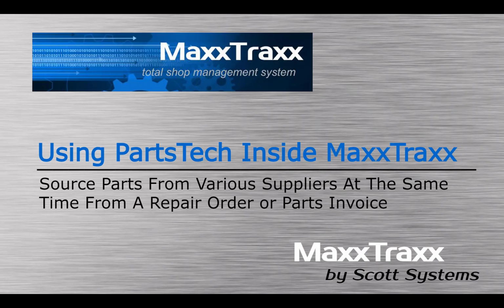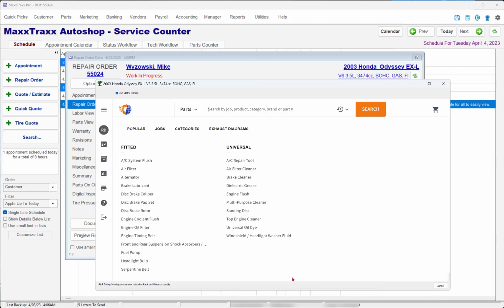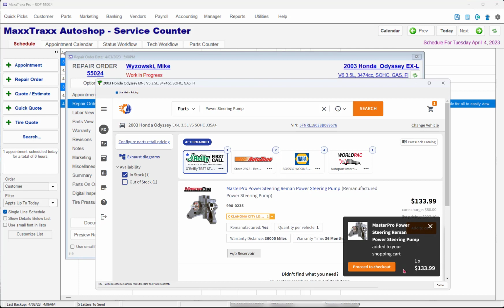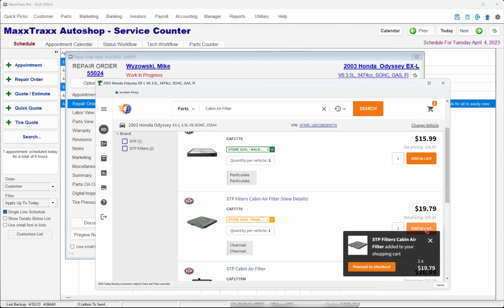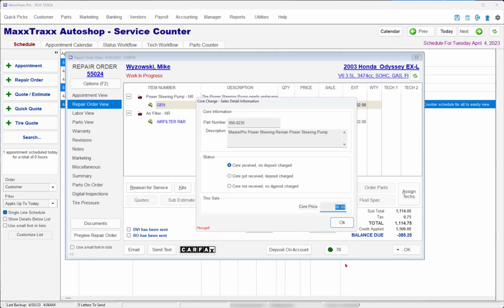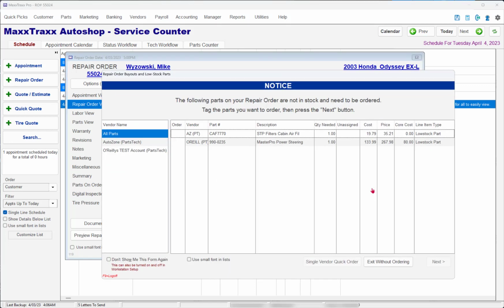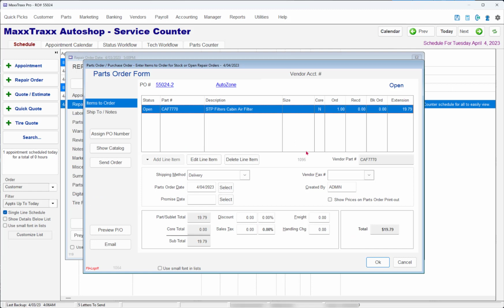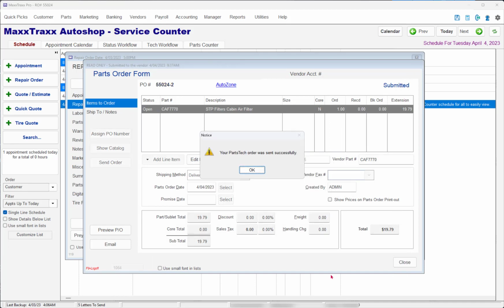MaxxTraxx | Using PartsTech To Search For Parts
This tutorial demonstrates how to use your PartsTech account in conjunction with the MaxxTraxx auto repair software. Use PartsTech to source parts from multiple vendors at once.